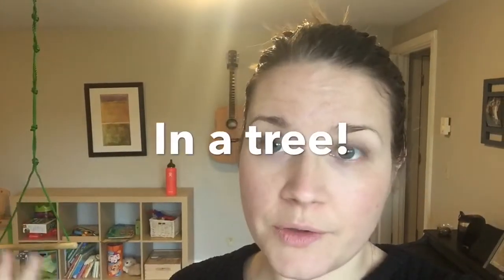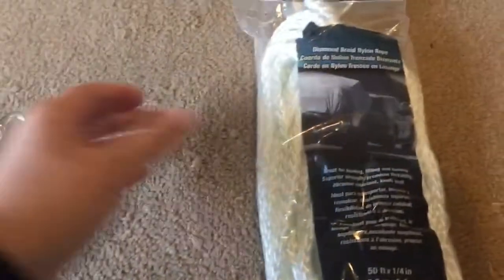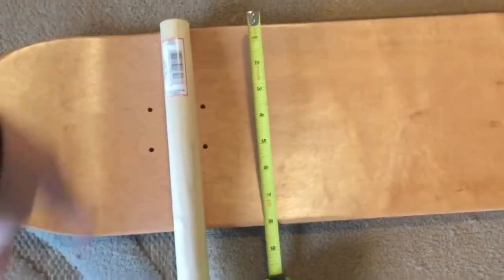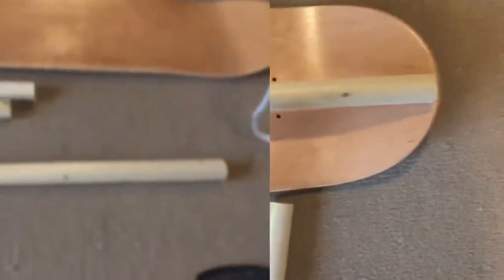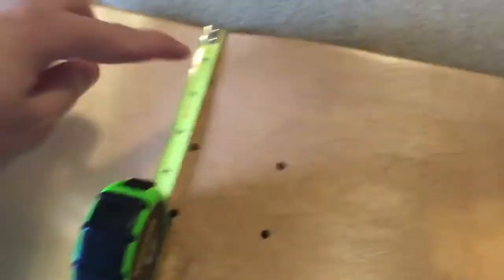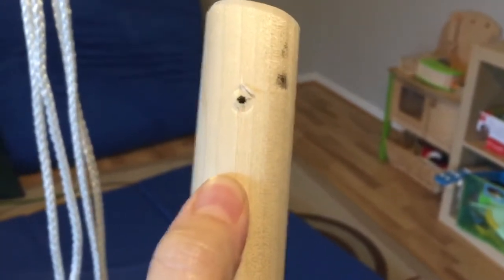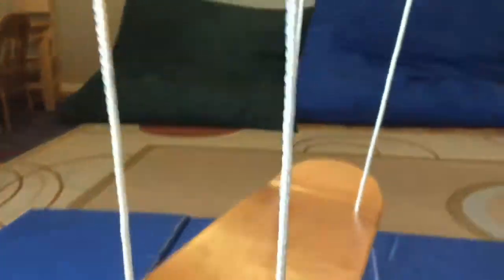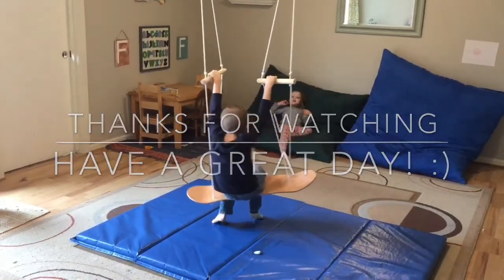How to Make a Skateboard Swing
Follow along with me as we make a fun skateboard swing! :)

Materials needed:
skateboard deck
rope that bears weight and knots well
long dowel
carabiner that bears weight

The ceiling anchor I mentioned in the video is: